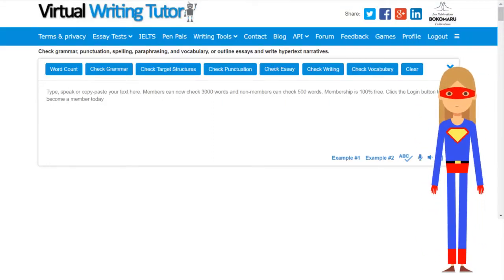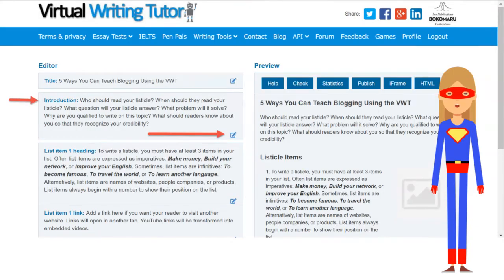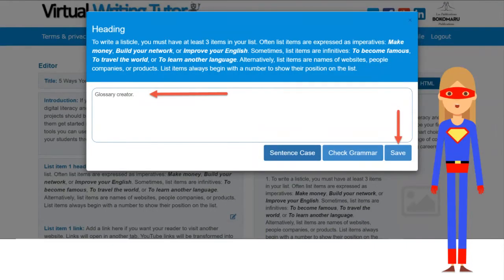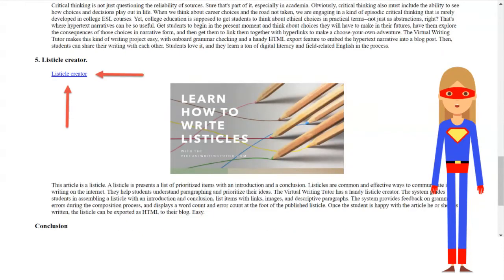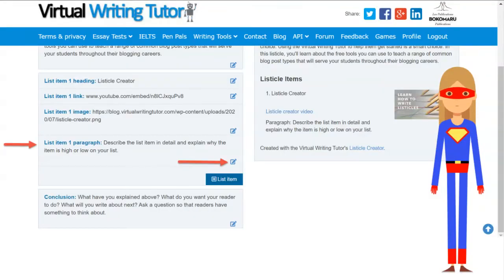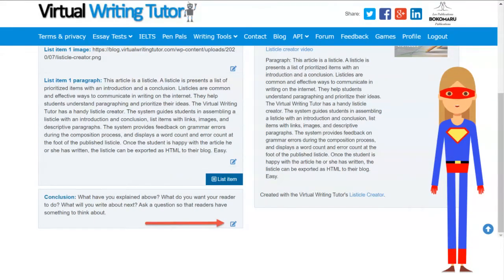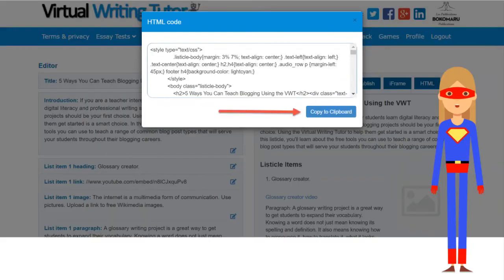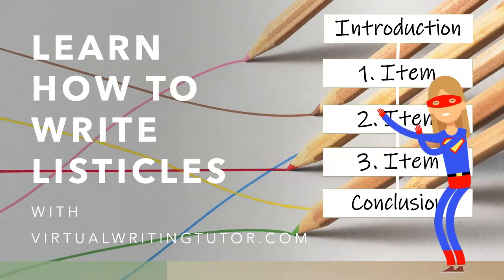Listicle Creator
How to create a listicle that's error free in minutes and export it to your blog or online Moodle course.  Watch this video to see the steps. to try it yourself.